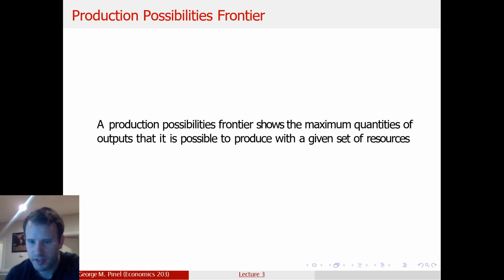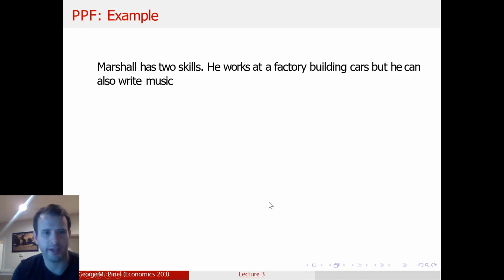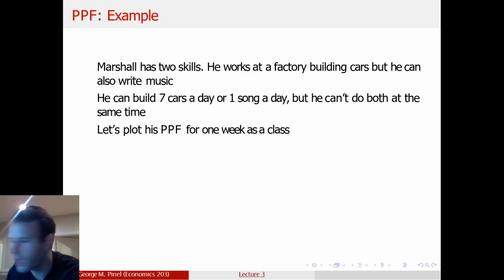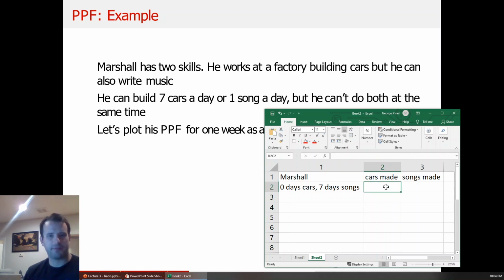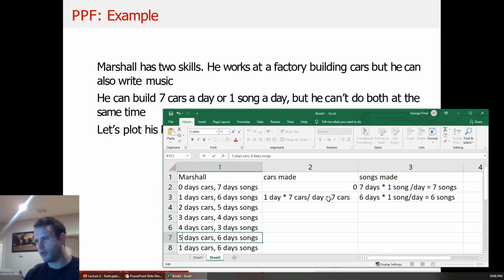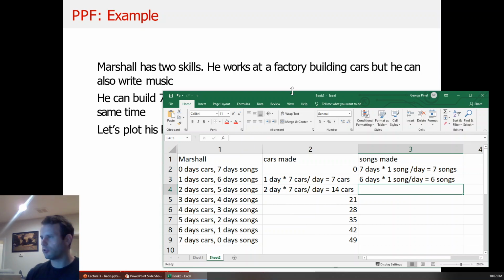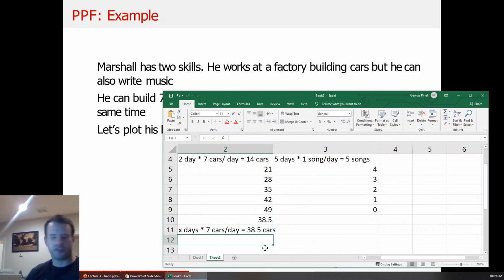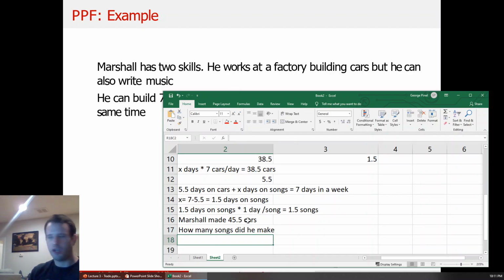Lecture 3 Part 6 - Trade and PPFs - PPF Example